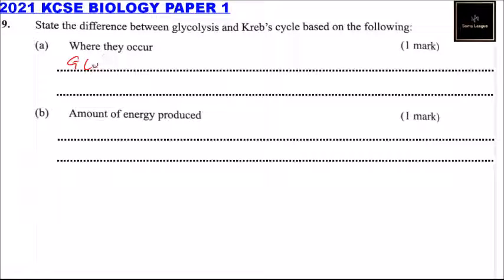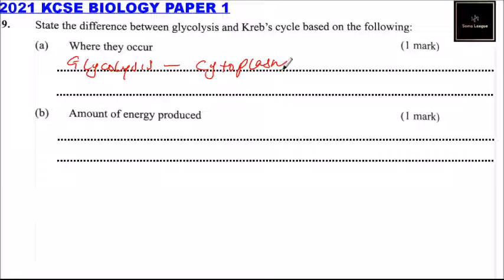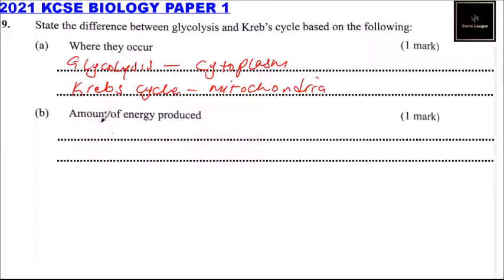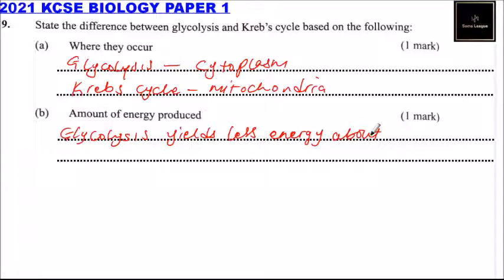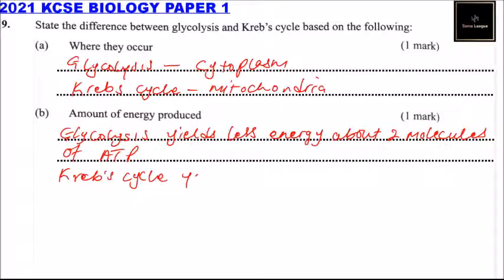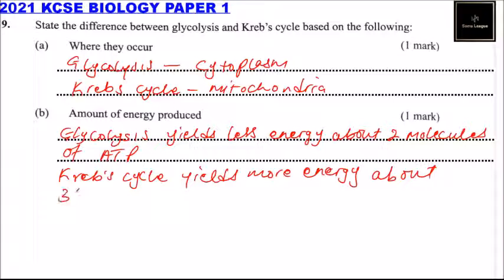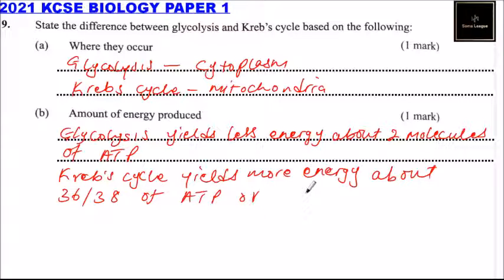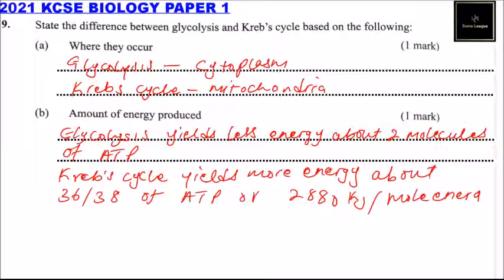2021 KCSE BIOLOGY PAPER 1 QUESTION 9